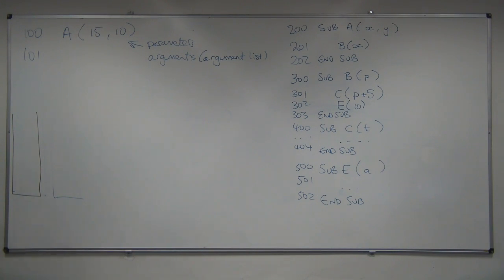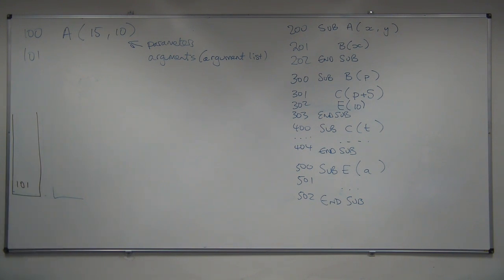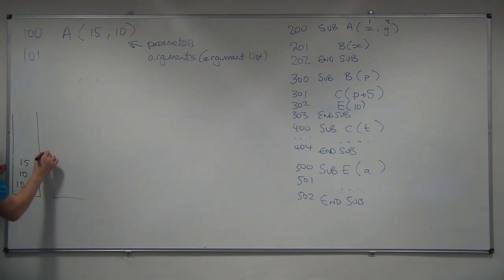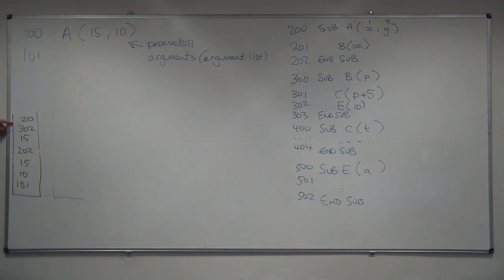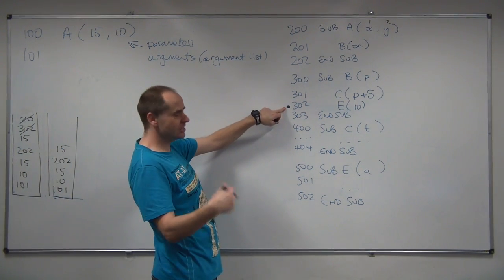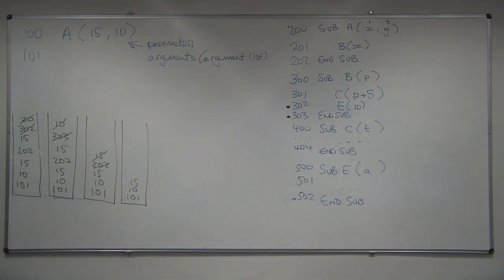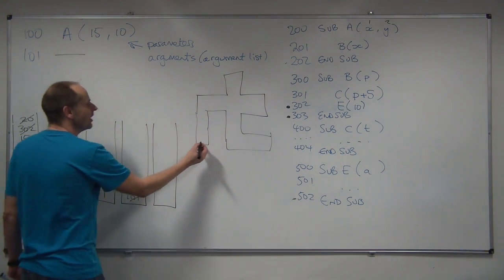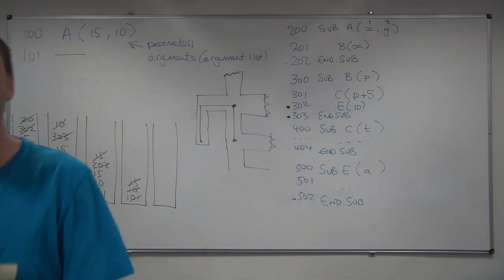subroutine and parameter passing using stack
A simple high level overview of subroutine calls and parameter passing using the stack. To see the real thing in action we need to look at the assembly language produced by the compiler.